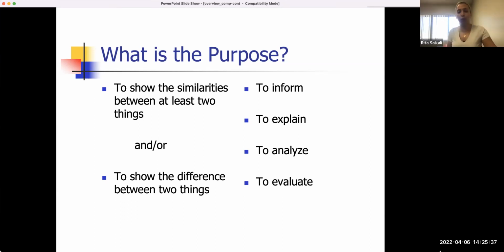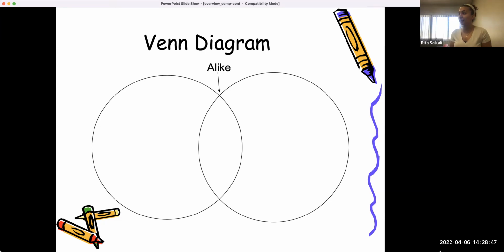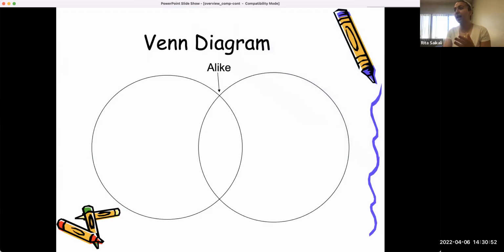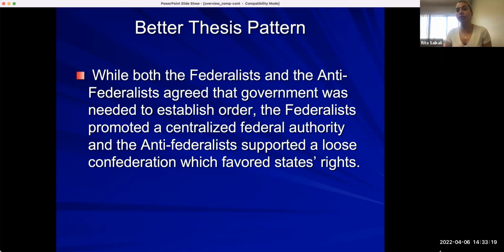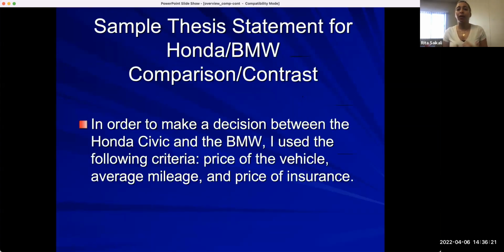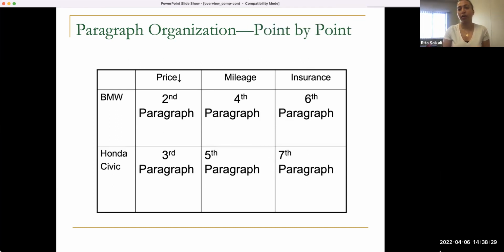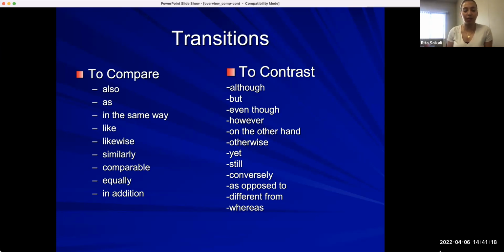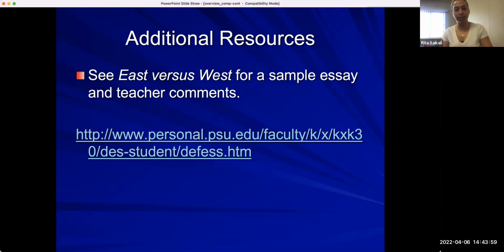Compare and Contrast - GED English/ ESL Level 4 & 5/ Reading/Writing